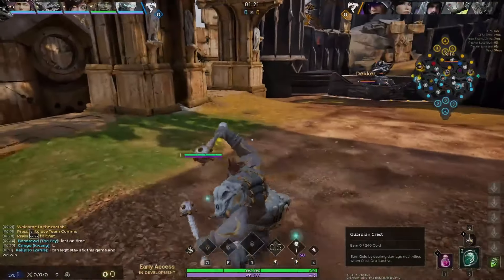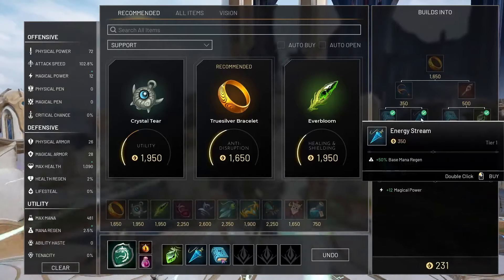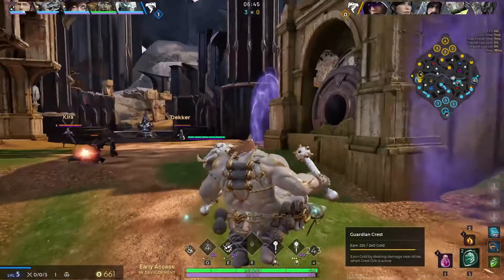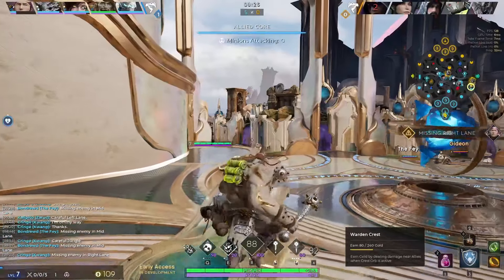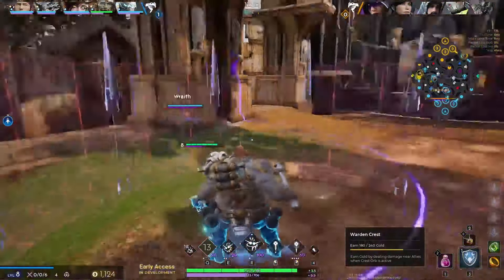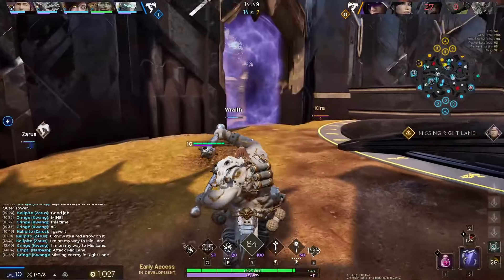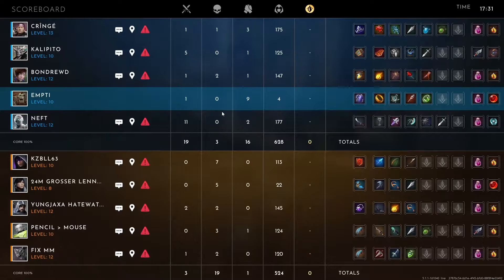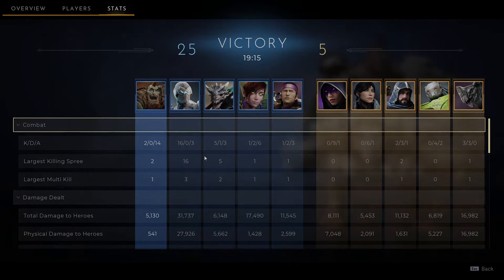HOW To SUPPORT! Lane, Build & Roam with NARBASH CORRECTLY! - Predecessor Gameplay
Today's Video we take a deep dive to understand how & when Narbash is strong. Understanding laning, trading patterns and building the correct items! The support role is one of the hardest roles to understand to it's fullest as it dictates the whole duo-lane in the early stages. Then it's about navigating both Team fights and rotating elsewhere around the map at the correct timings.

Build & Crest.:
TRUESILVER BRACLET
CRYSTAL TEAR
EVERBLOOM
GALAXY GREAVES
WINDCALLER
VANGUARDIAN